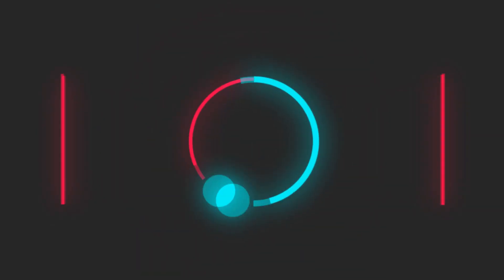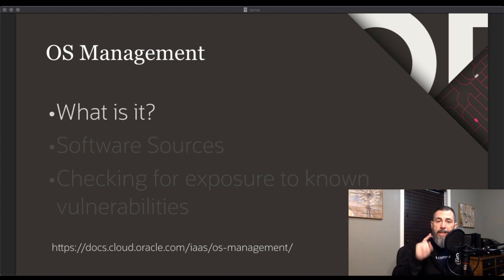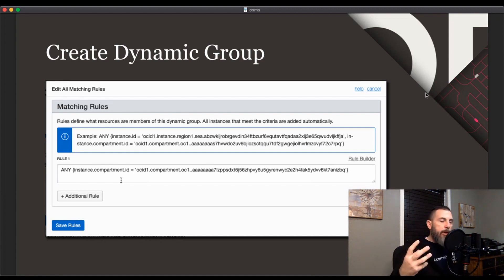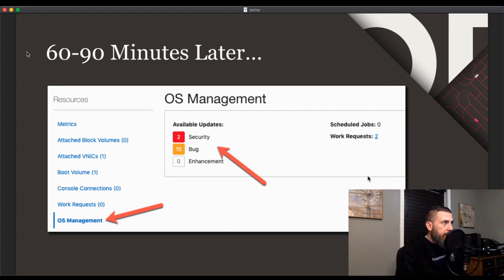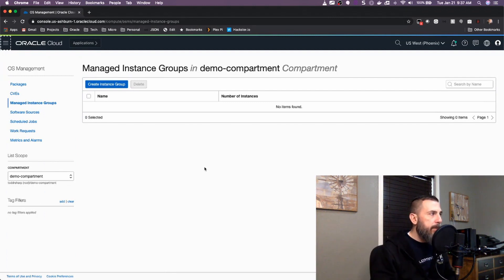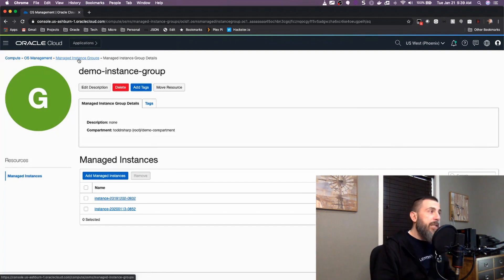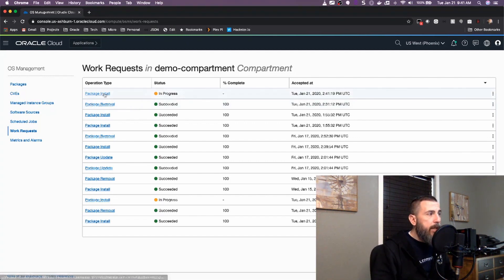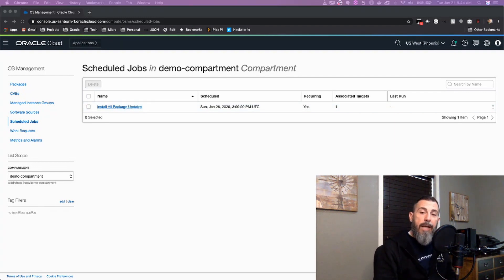Getting Started With OS Management In The Oracle Cloud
OS Management is a new service available in the Oracle Cloud. This service lets you manage software package installs and updates on your cloud instances and keep your VMs up to date with scheduled jobs. You can even group your common instances to make management tasks even easier. In this video I'll explain what it is and how to get started using it today!